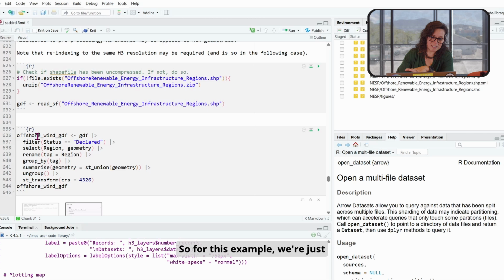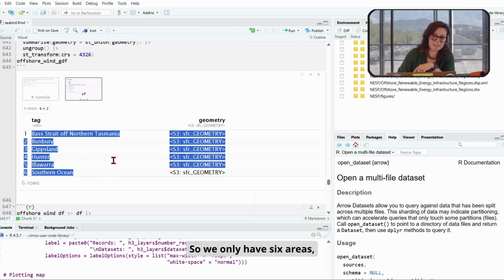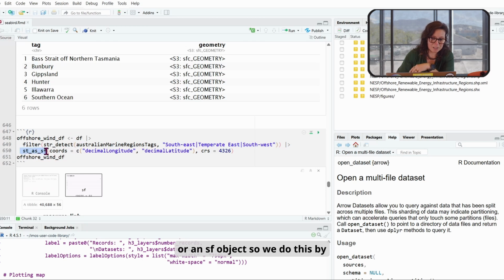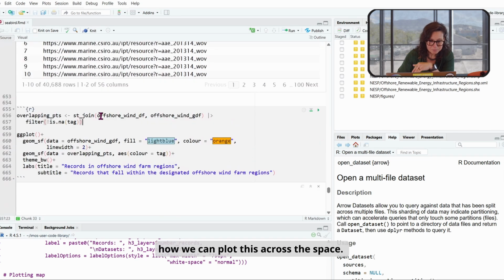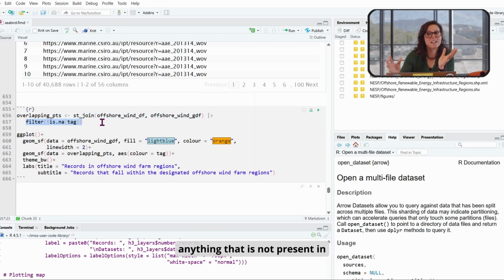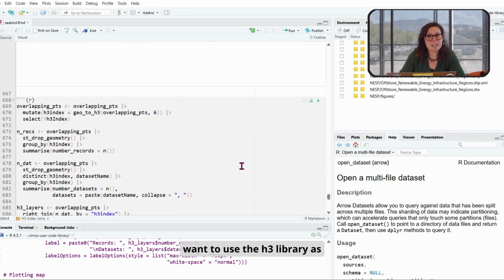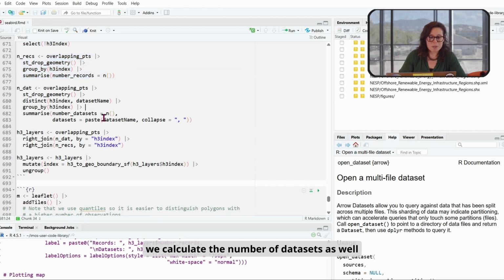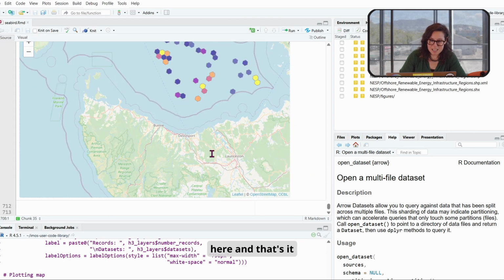Seabird Observation and Tracking Dataset (R) Part 3: Spatial Joins & Offshore Wind Farm Analysis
The final part of our Seabird R series focuses on advanced spatial operations and real-world applications. Denisse demonstrates how to use shapefiles stored on your local machine—specifically offshore renewable energy infrastructure regions—to perform spatial joins with NESP seabird data from the cloud.

Using the sf (Simple Features) library, you will learn how to transform different coordinate reference systems (EPSC:4326/WGS84) to ensure data alignment. Denisse shows how to identify "overlapping points" where seabird observations intersect with declared wind farm regions, such as those in the Bass Strait. This workflow is essential for environmental impact assessments and understanding the interaction between marine biodiversity and new infrastructure.

Key Topics:
• Loading and unzipping local shapefiles into R.
• Coordinate Reference System (CRS) transformations with st_transform.
• Performing spatial joins between local polygons and cloud-based point data.
• Mapping overlapping bird observations in offshore wind farm areas using geom_sf.
• Identifying the specific data sets with the highest records in a given area of interest.